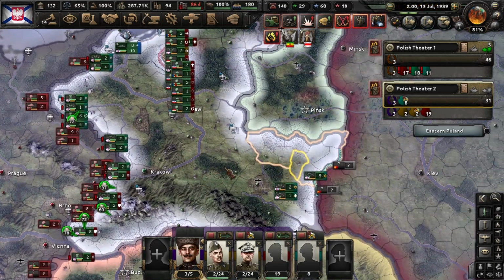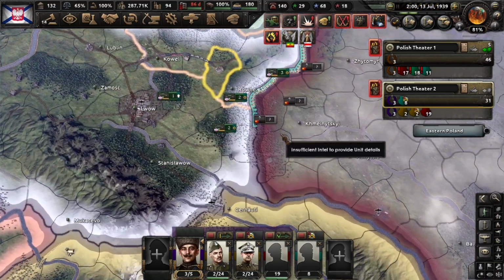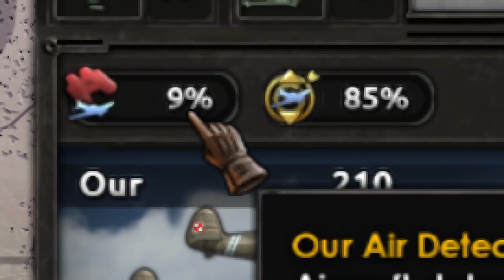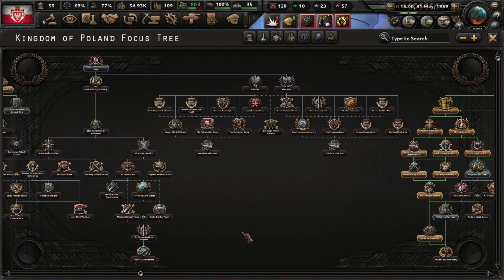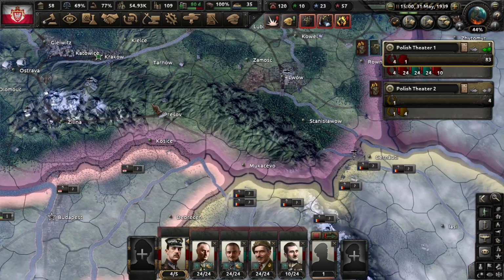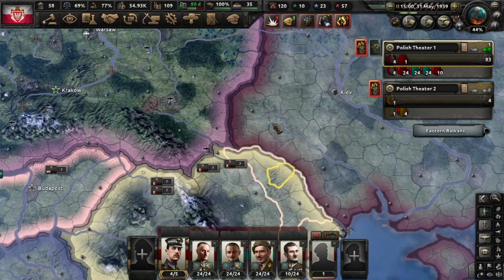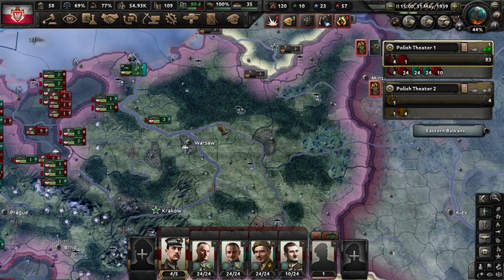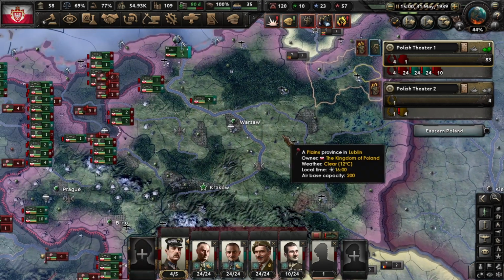HOI4 Tip: Poland survival guide using the Puppet wall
HOI4:  Poland survival guide using the Puppet wall

How tu upgrade your ships in HOI4. Refit ships HOI4. Hearts of iron 4 upgrade ships.

A short Hoi4 naval invasion guide. Naval Invasion tutorial with some extra  tips to naval invade tough targets.

Hoi4 PRO Tips  - Use incremental templates to defeat Germany and the URRS as Poland. (no step back)